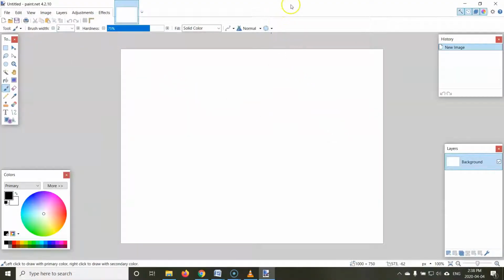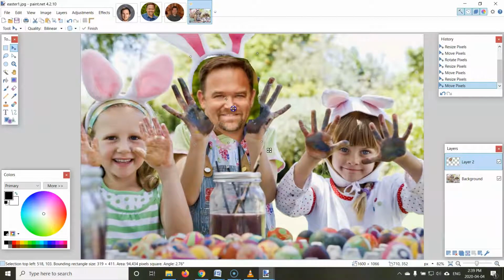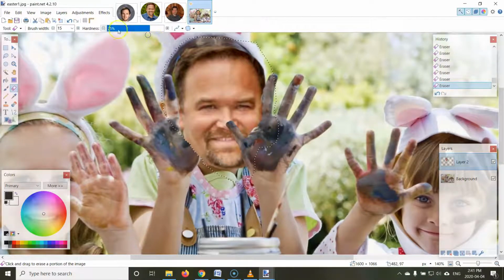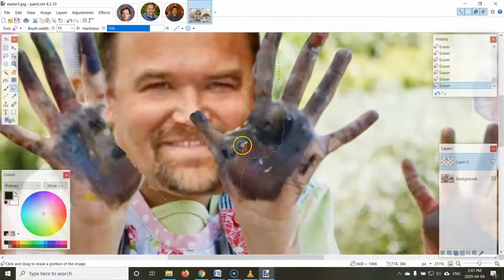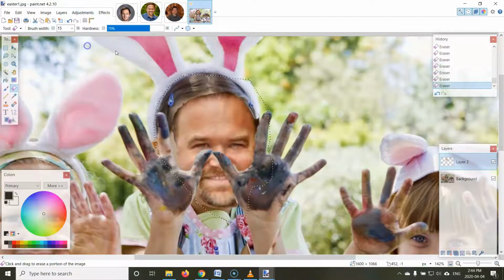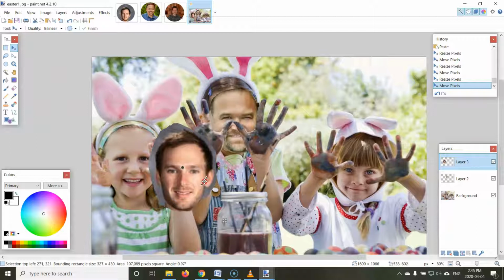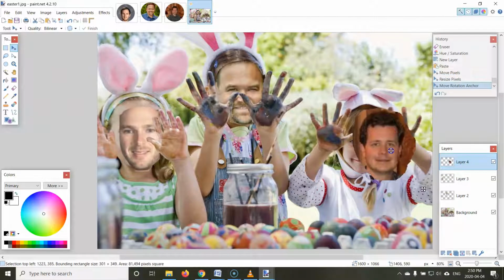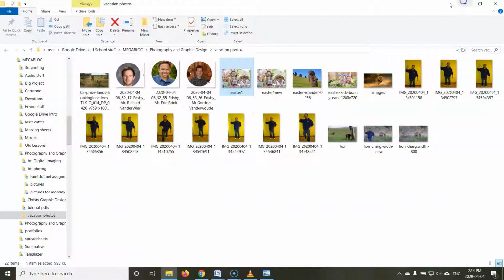How to make Vacation Photos with Paint.net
How to make vacation photos when you can't leave your house!